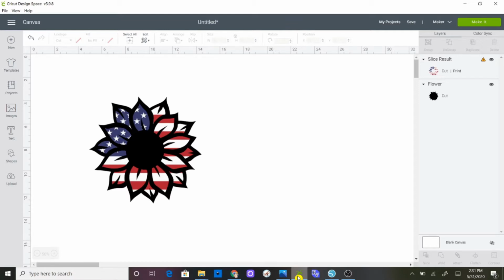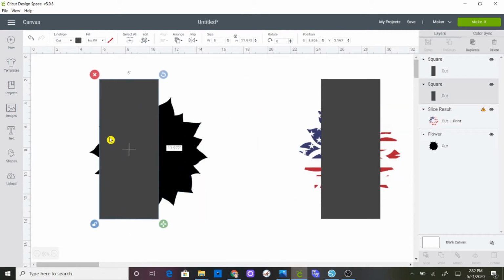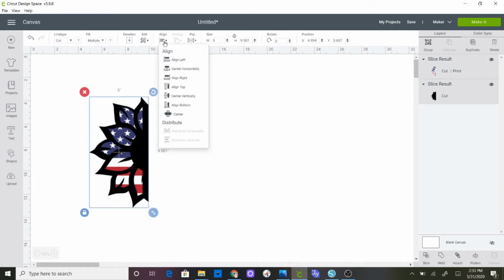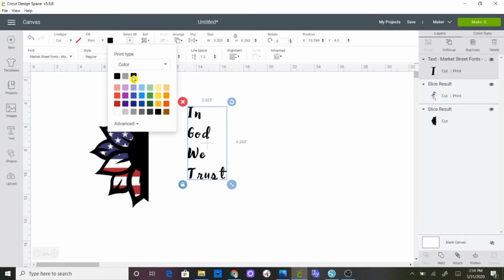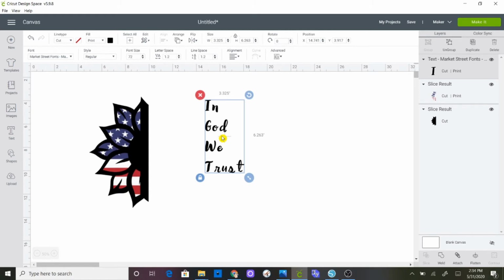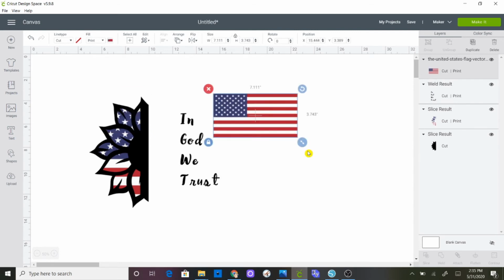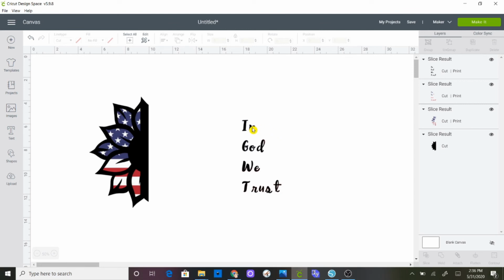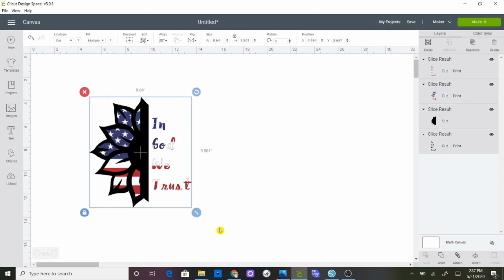How to make Red White and Blue Text in Cricut DS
Learn how to make your text with the colors of the American flag in this easy Cricut tutorial! A follow up video to "How to make a sunflower flag in Cricut."